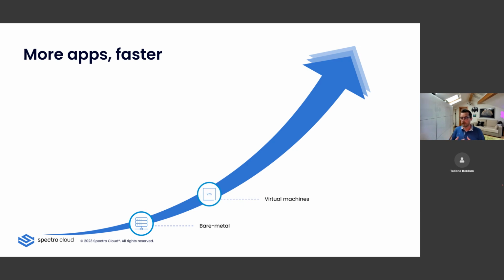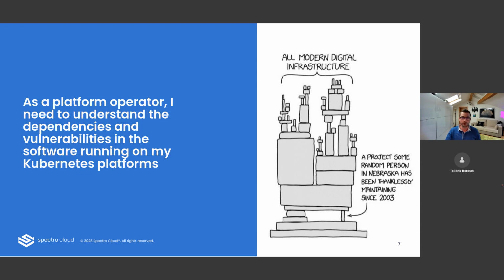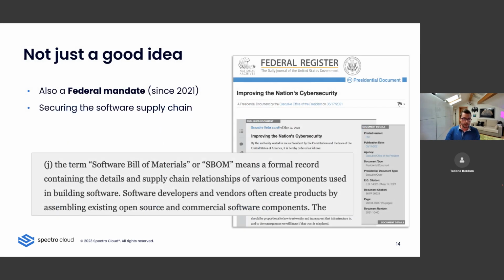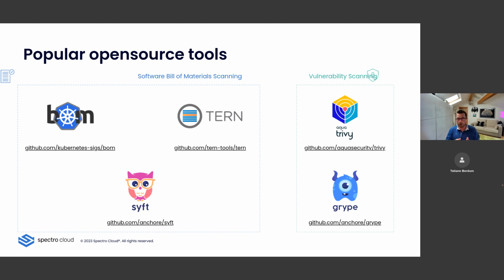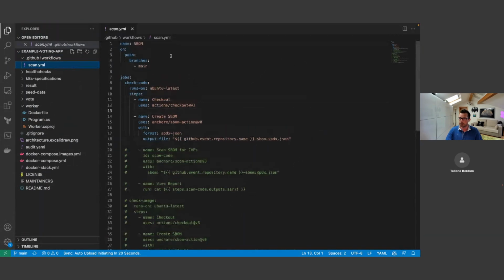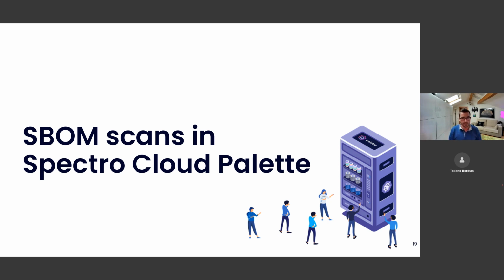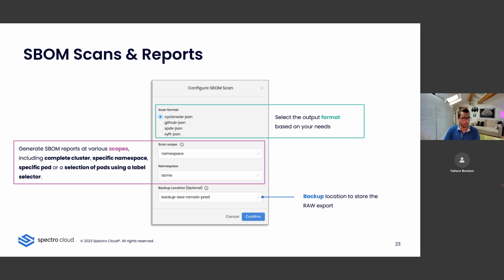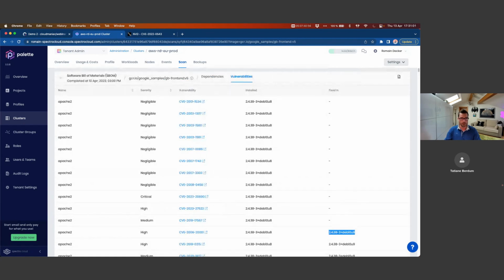Webinar | The power of SBOM: get the K8s security visibility you need, automatically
A software bill of materials (SBOM) is one of the most important concepts you need to know to manage the security of your software supply chain.
It gives you visibility into all the components that make up your application, revealing dependencies and cataloguing known vulnerabilities that could otherwise expose your systems.

The more complex and interconnected your application landscape, the more you need SBOMs. In this webinar, you'll better understand how SBOM scans can help your organization stay secure and compliant, along with practical tips for getting started.